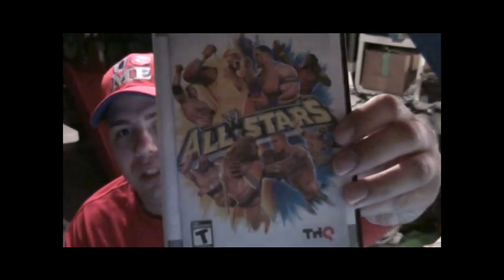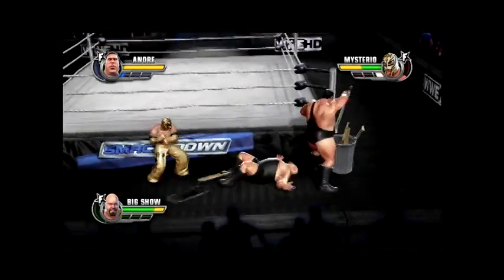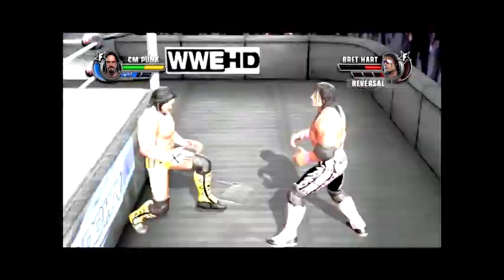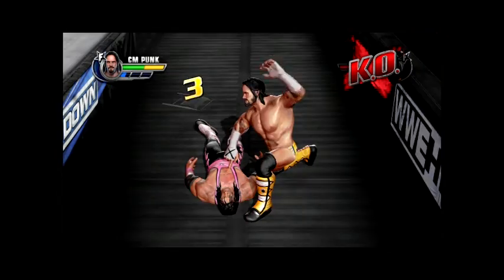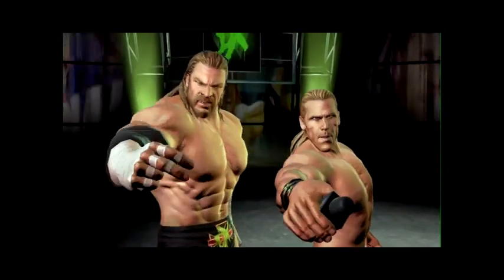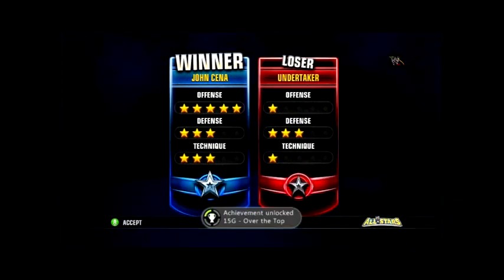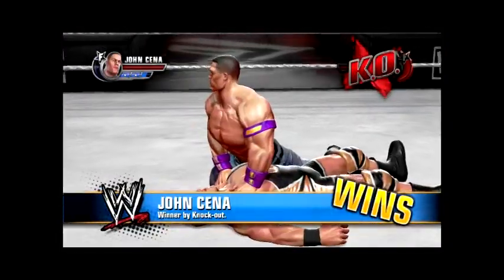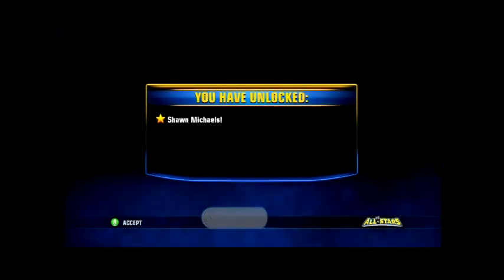WWE SUPERSTARS - Achieves and Gameplay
So i sat down and played some WWE Superstars and thought i would show some footage and some quick comments on the game.

i have given it a good amount of play (ask my COD BOps team), and will maybe grab a few more achievement points out of it before i am done with it.